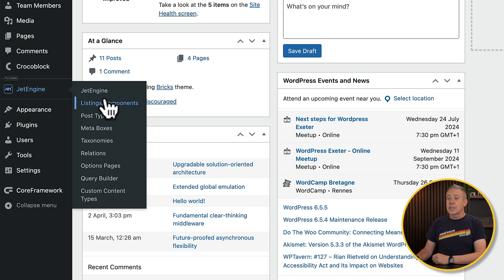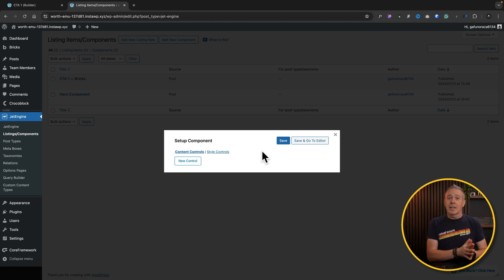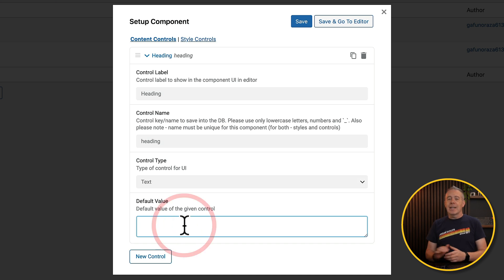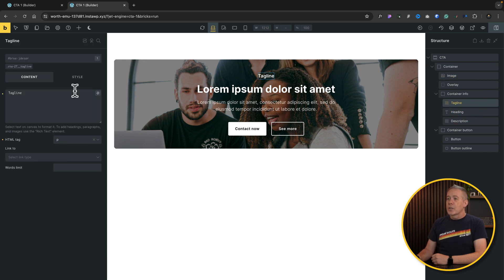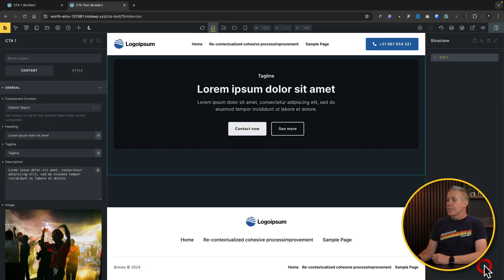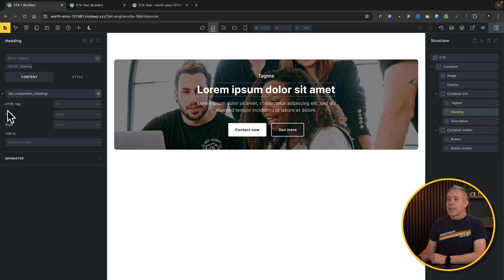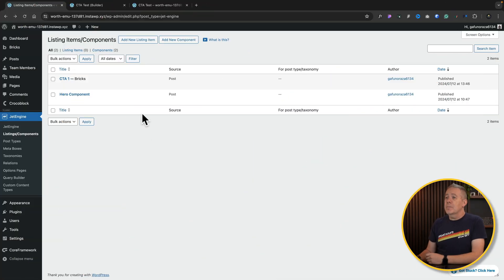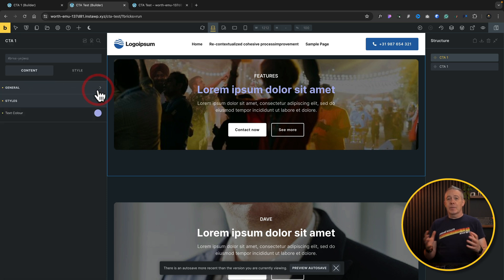BIG New Feature - Crocoblock Jet Engine Components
In this video, we explore one of the key new features introduced in JetEngine 3.5—the Components feature!

I'll guide you through the setup process, demonstrate how to get it working and explore the various available options.

Whether you're using Bricks, Elementor, Twig, or Gutenberg, this feature offers unique functionalities tailored to each platform.

What You'll Learn:
- How to access and set up the new Components feature in JetEngine 3.5.1 or above.
- Step-by-step instructions to create and configure a new component.
- Mapping content controls and styles for your components.
- Using dynamic data to make reusable components.
- Exploring the differences in functionality across Bricks, Elementor, and other tools.
- Styling options and current limitations within Bricks.

Key Highlights:
- Introduction to the Components feature.
- Detailed walkthrough for creating a Call to Action (CTA) component.
- Mapping and customizing content controls like headings, taglines, descriptions, and images.
- Adding and configuring style controls for dynamic customization.
- Limitations and future improvements expected for Bricks compatibility.

► WORDPRESS PLUGINS ◄